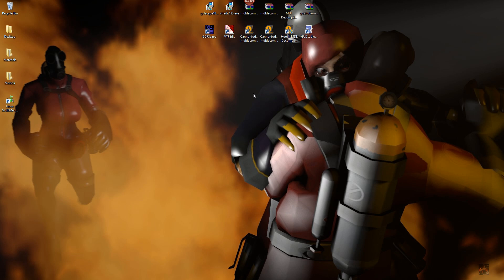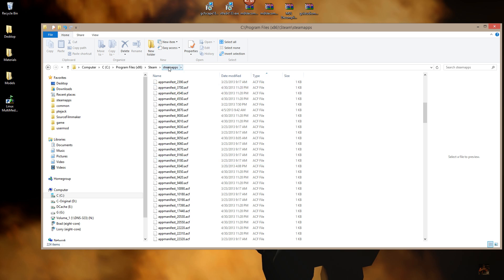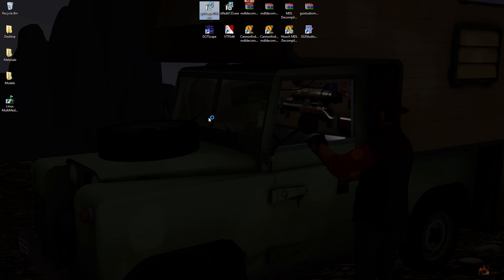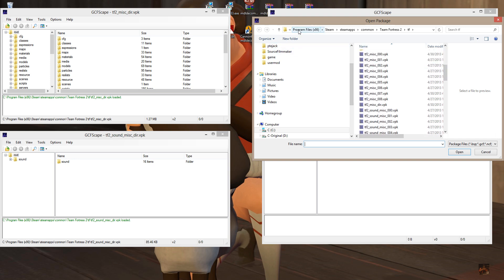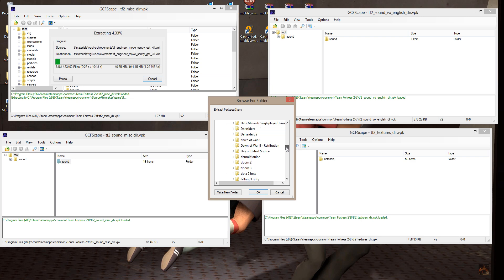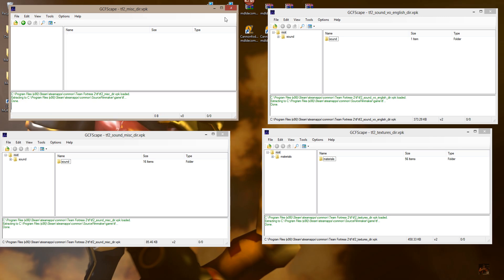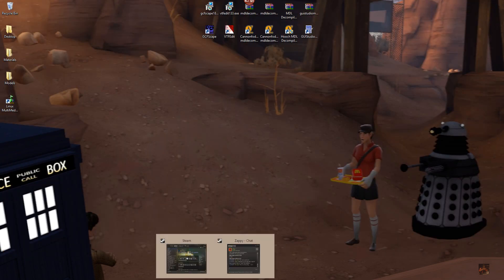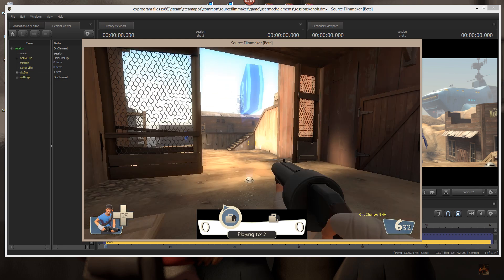SFM - How to Get Rid of Those Purple and Black Objects in MvM Maps + the New TF2 GCF Format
In this tutorial we cover 2 things,
1) How to get rid of those nasty Black and Purple Squares materials in the MvM Maps
2) The new TF2 Game Cache file and Where to find them.

The primary reason for the Black and Purple checked materials on model and in maps is the fact that they are missing their materials or there are particle systems in play that SFM can't find.  If you check your Console when you see this type of behavour, you will most likely find an Error message telling you that a particle system or a material can't be loaded or is unknown.
In this process we are going to raid the TF2 Game Cache File and install all TF2 Game known maps, particle systems, models, materials and Sound Files. Why??
1) because we can and
2) this will give us access to all the maps, hats, misc items, new weapons or models, their materials, any new taunts or other sounds that have been released since the last TF2 update and not yet released in SFM.

The MVM Maps are located in the common\Team Fortress 2\tf\maps folder, not in any of the VPK files. They have to be manually copied to the common\SourceFilmmaker\game\tf\maps folder.